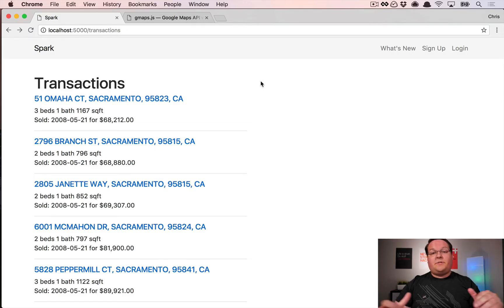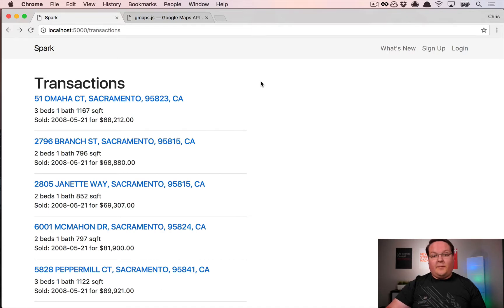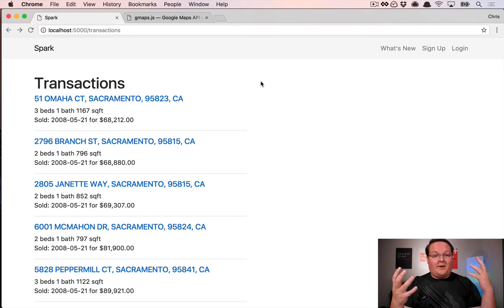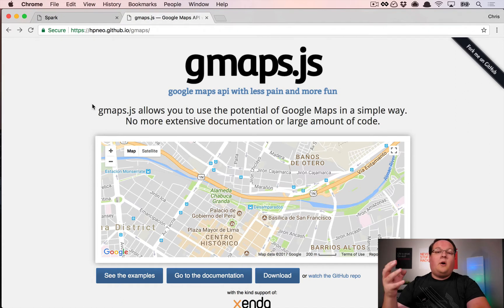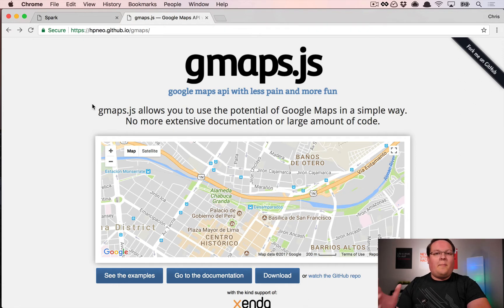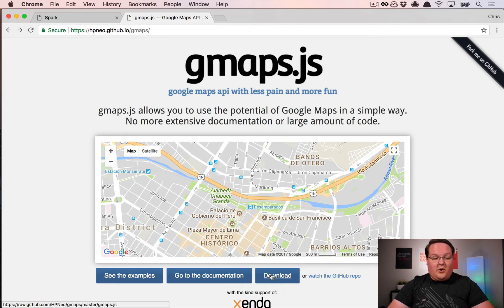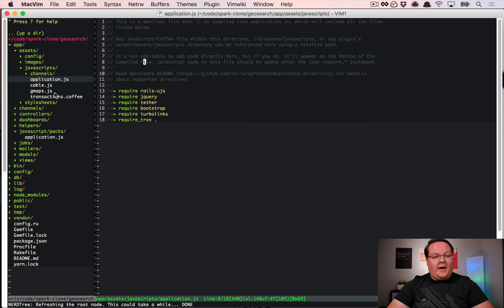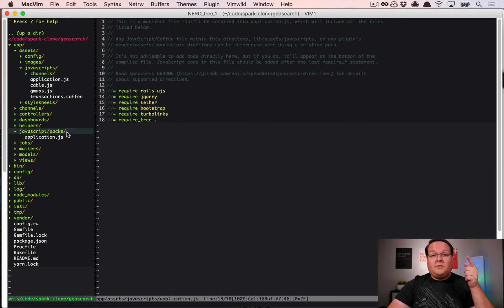How to Use Google Maps & Markers with Rails | Preview